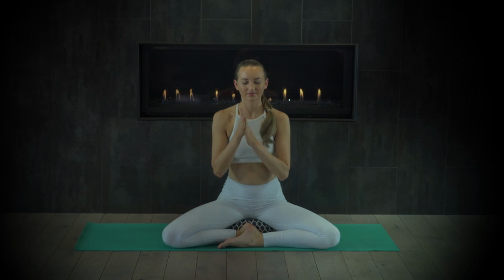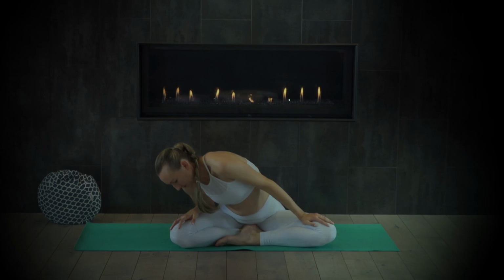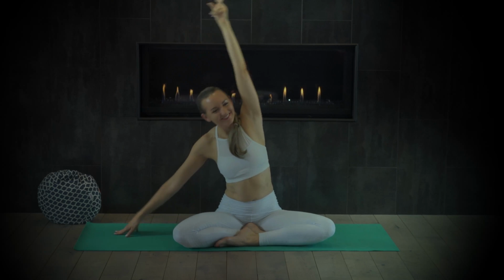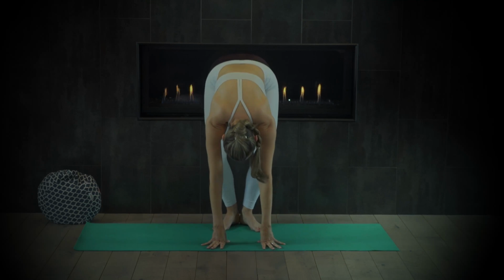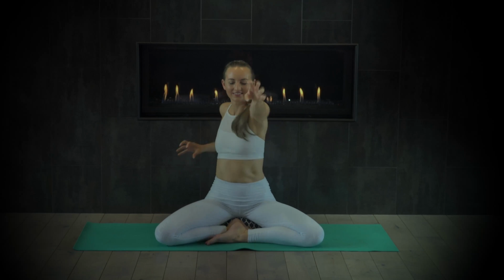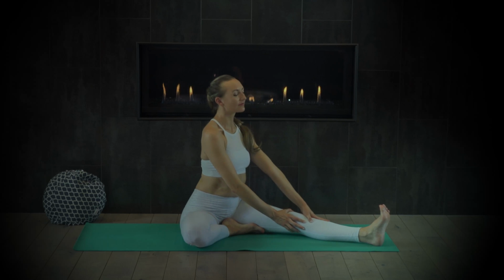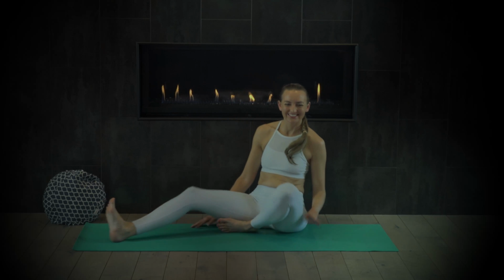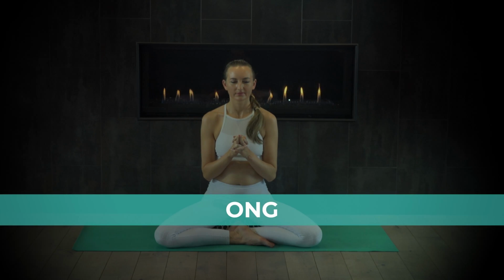Beginner Kundalini Yoga for Women | KUNDALINI YOGA FOR ENERGY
Join me in this beginner-friendly Kundalini yoga flow for energy! Anyone can do this class, but it's specifically designed with women in mind! 🙂

This beginner-friendly Kundalini yoga practice is specifically designed for women to tap into their inner energy and vitality. Kundalini yoga is a powerful practice that combines movement, breathwork, and meditation to awaken the energy within and promote overall well-being. In this session, you will be guided through gentle postures and energizing techniques that will help you cultivate a deep sense of inner strength and rejuvenation. Whether you're new to Kundalini yoga or looking for an uplifting practice, this video is perfect for you. Join us for this transformative Kundalini yoga journey and unlock your true energy potential. Get ready to feel empowered, revitalized, and connected.

 🔹🔹🔹🔹👇FREE CHALLENGE👇🔹🔹🔹🔹